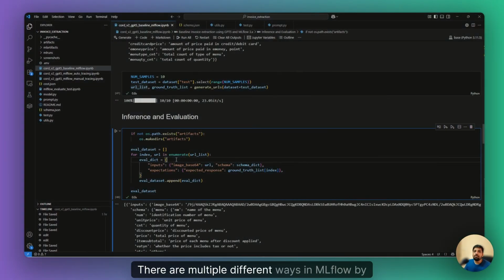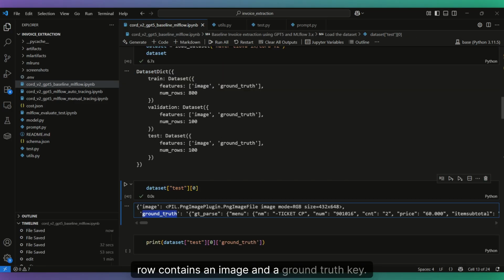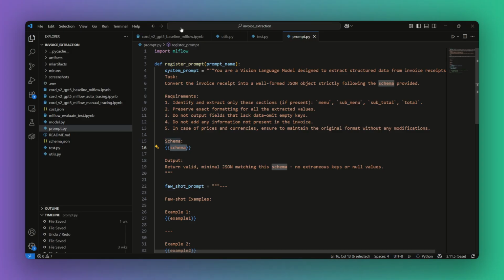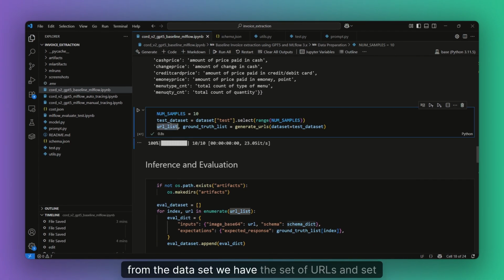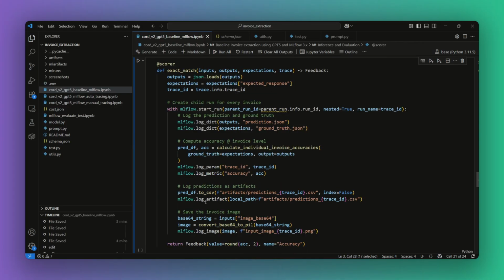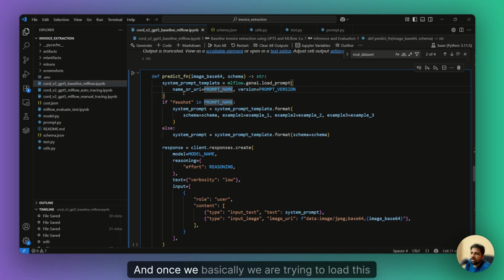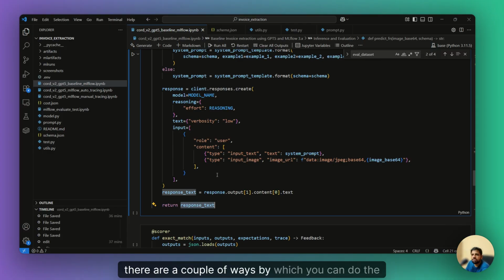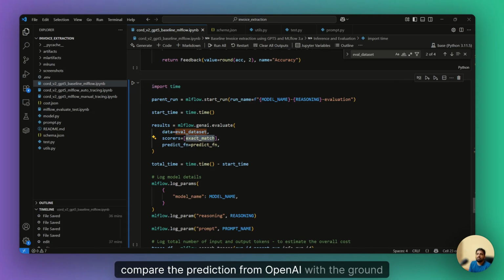#4 Preparing Data for Inference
In this video, we will prepare the data for inference step. You’ll learn how to:
✅ Load models with pyfunc and run inference
✅ Prepare datasets (using the CORD V2 dataset from HuggingFace)
✅ Structure inputs with base64-encoded images and schemas
✅ Write a custom predict function with mlflow.genai
✅ Run predictions and evaluations together using mlflow.genai.evaluate

By the end, you’ll know how to prepare data, run inference, and track results in MLflow UI—setting the stage for baselining and evaluation.

Chapters:
00:00 – MLflow Prediction Methods
00:36 – Load & Explore Data
01:45 – Set Up Schema & Samples
02:36 – Format Data for MLflow
04:24 – Build a Custom Predict Function
05:27 – Prediction + Evaluation in One Step
06:24 – Baselines & Metrics